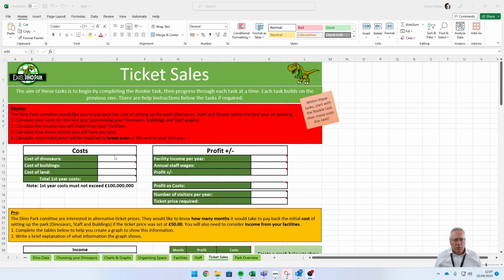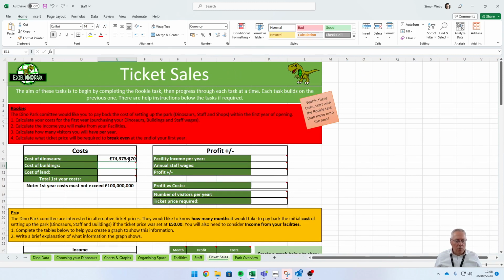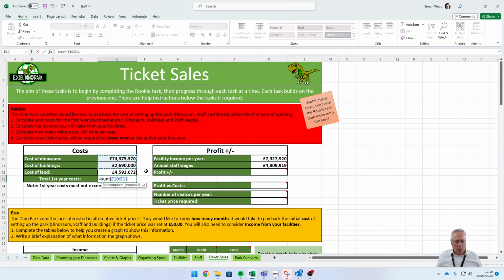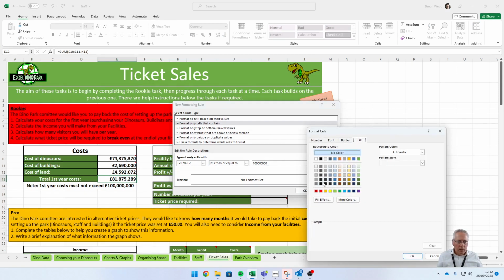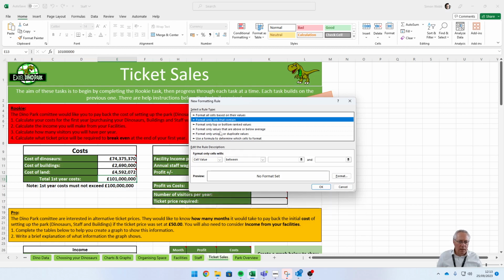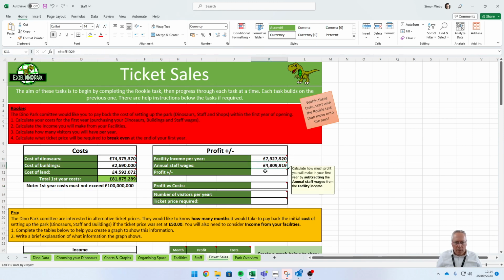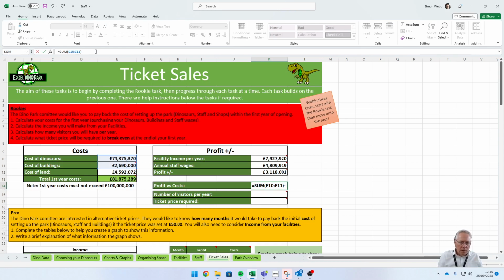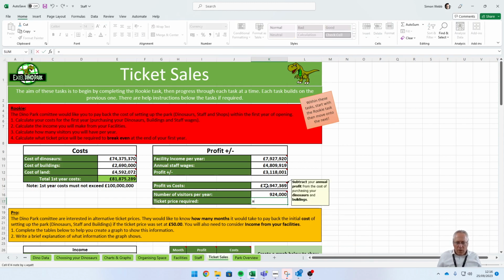8 - Ticket Sales Pt 1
This video will help you to complete the first section of the Ticket Sales worksheet in the Dino Park spreadsheet